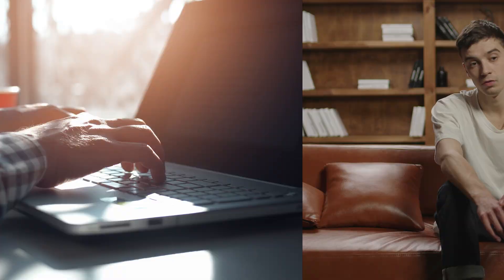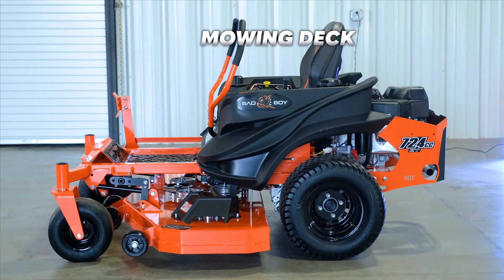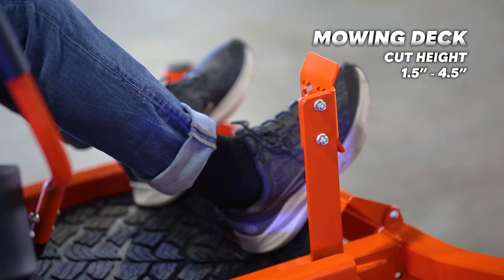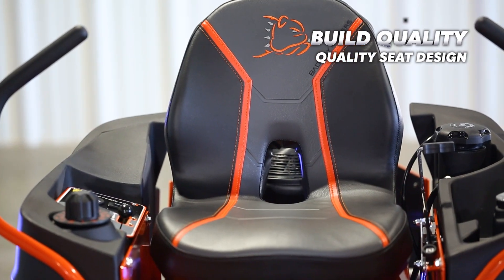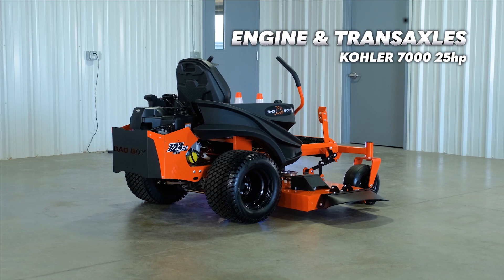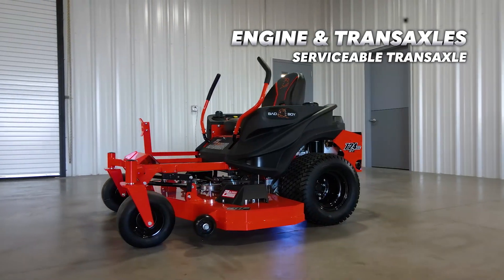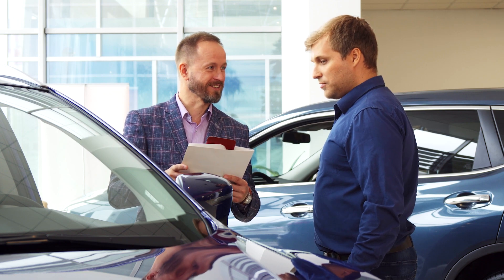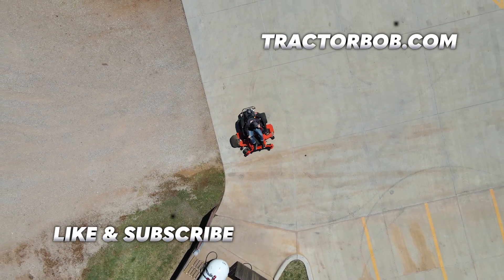Best Lawn Mower Under $5000 | 2022 ZT Avenger by BAD BOY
If you're interested in lawn mowers for under $5000 dollars, then the mower in this video might be the perfect zero turn mower for you. The 2022 ZT Avenger by Bad Boy mowers, has some key features that make it one of the best mowers for under $5000 dollars. We cover all the major features and specifications of the ZT Avenger in this review. If you have between 1 - 3 acres to mow, this zero turn mower should be a great option for you.

Let us know what you think of this lawn mower.

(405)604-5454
South OKC |  500 E i-240 Service rd. OKC, OK. 73149
Yukon |  9701 Northwest Expy, Yukon, OK 73099